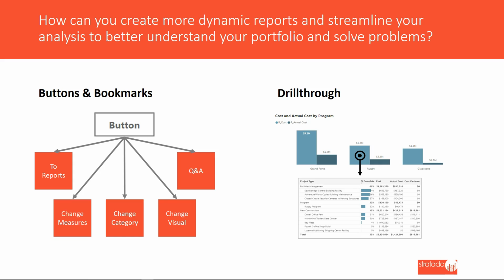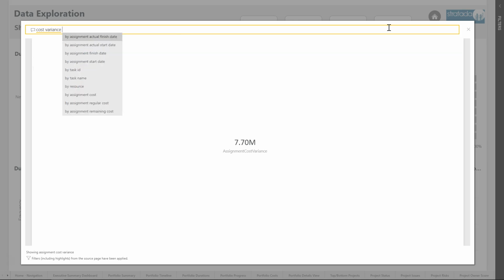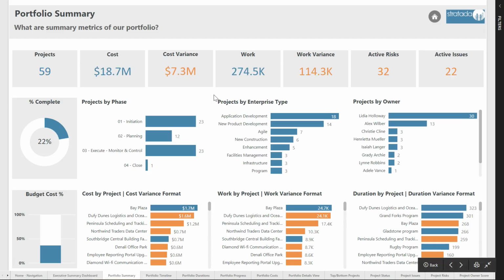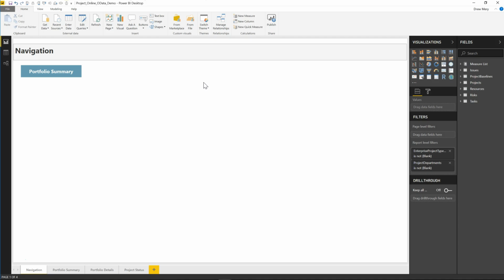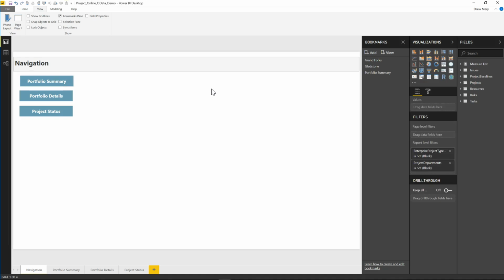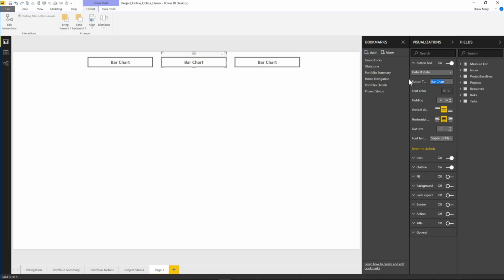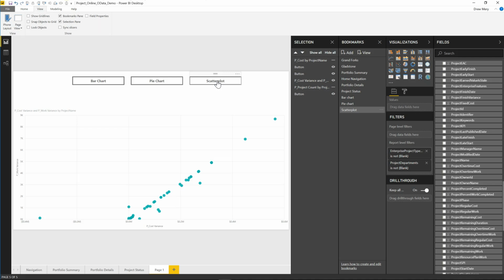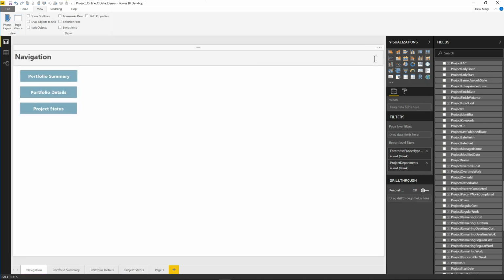PowerGraph - Extending Project Analytics with Power BI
Strategy + Data Analytics = Business Success

In this webcast we demo how to use three key features in Power BI - buttons, bookmarks, drillthrough - to extend and streamline Project Online analytics.